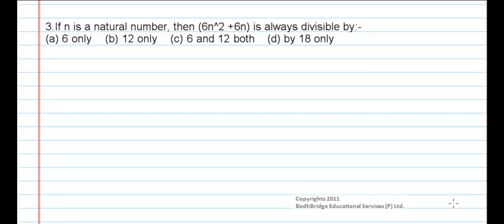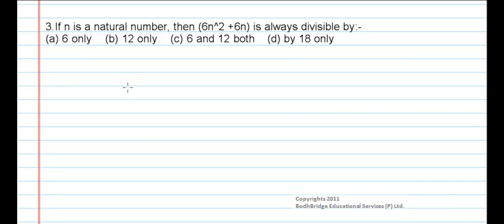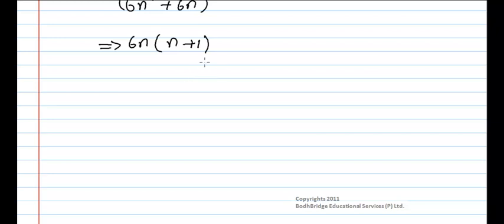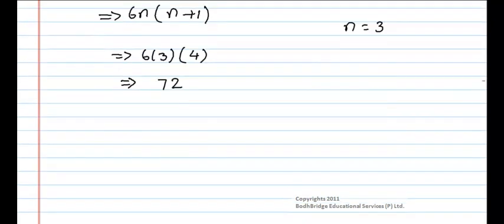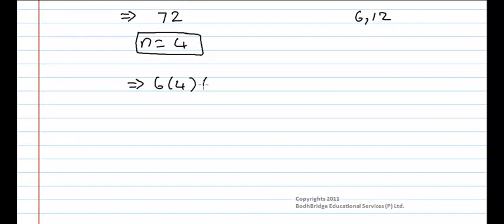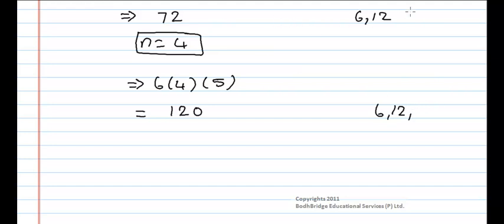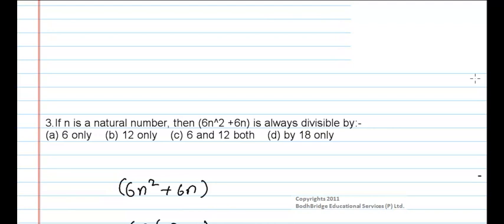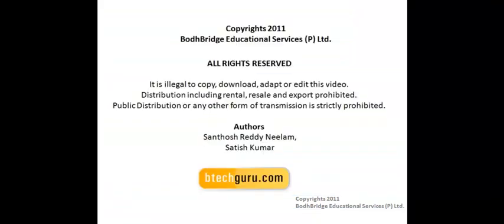Best Placement Preparation Video : Quantitative Aptitude - Finding the divisor of a variable number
In the above video, you will learn about divisor of a number

 We provide live classes and online classes for the subjects given below:

1.  Spoken English
2.  Vedic Maths
3.  Reasoning (Verbal & Non-Verbal).
4.  Communication Skills
6.  Quantitative Aptitude.
7.  Verbal Ability
8.  Personality Development.
9.  Interview Facing Techniques & Skills
10 .Resume Building
11. Time Management
12. IBPS
13. IIT JEE
14. Functional Grammar.
15. Placement Preparation.
16. Gate